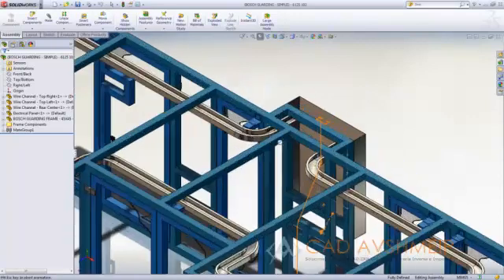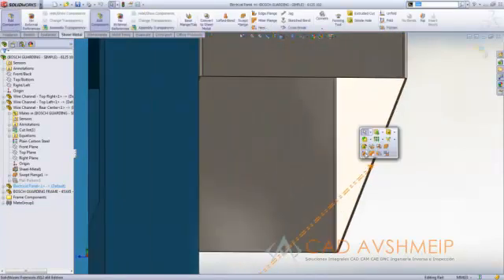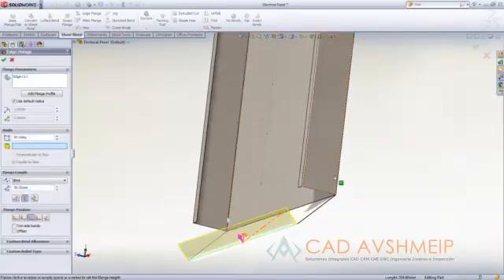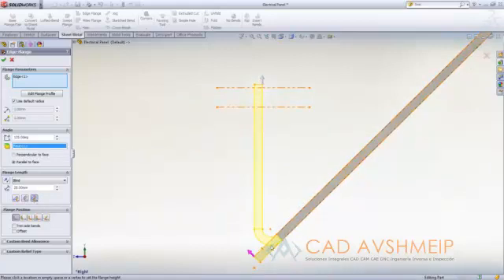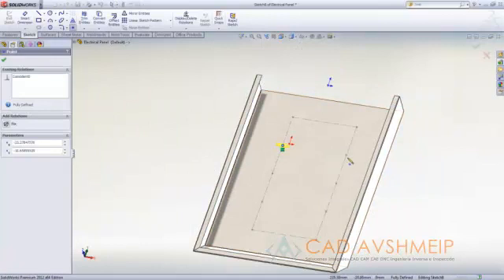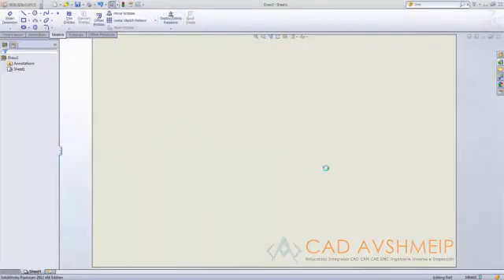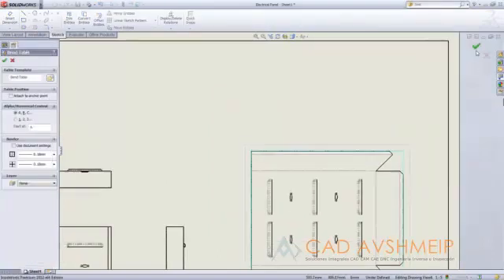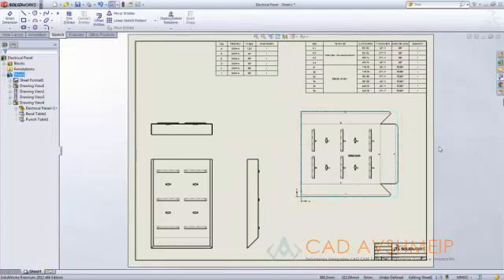Chapa Metálica SolidWorks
Descubre las enormes capacidades de Chapa Metálica de SolidWorks 2012.

CAD AVSHMEIP S.A.  Distribuidor Autorizado SolidWorks